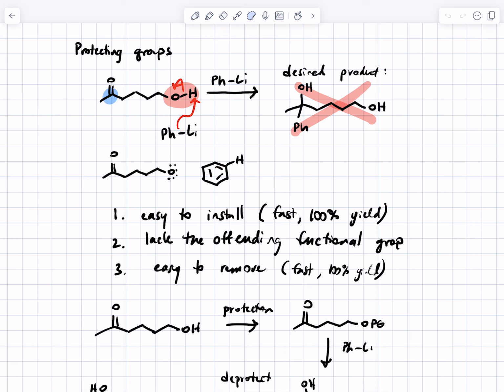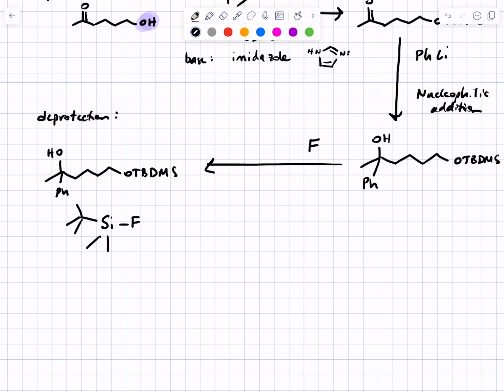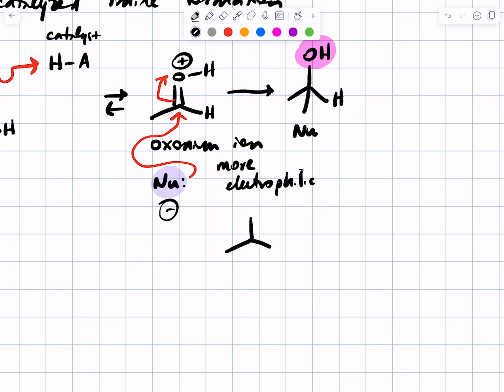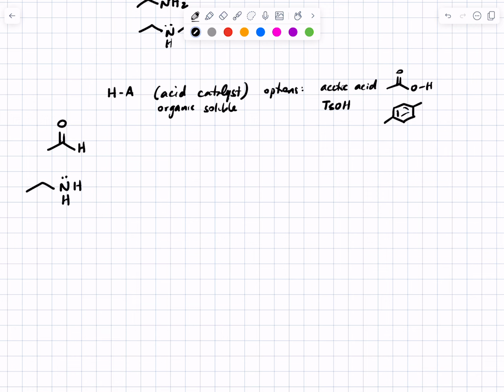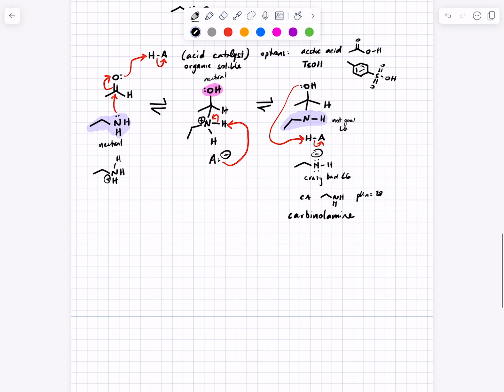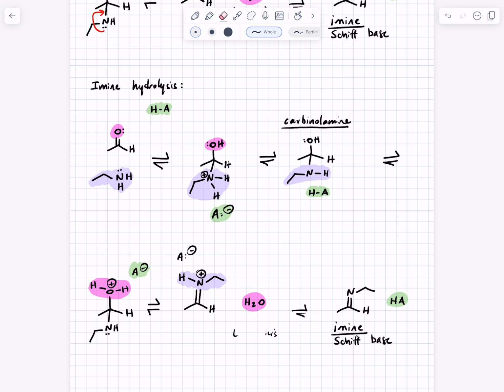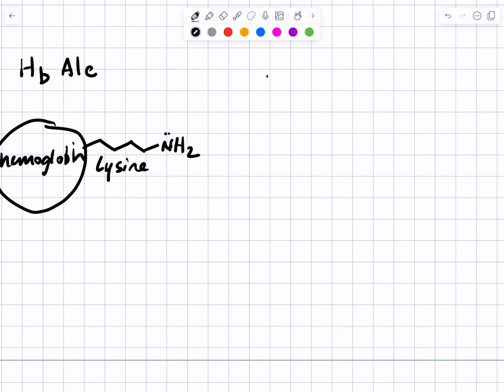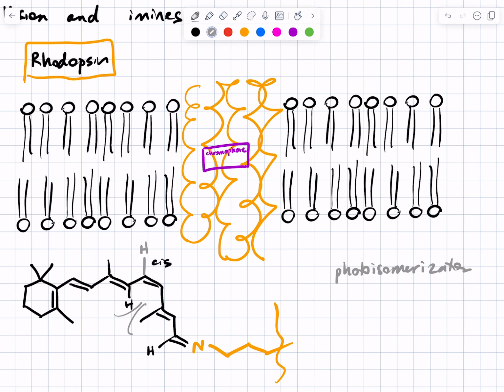W2025 352 L5 chapter 14 Jan 17 9am